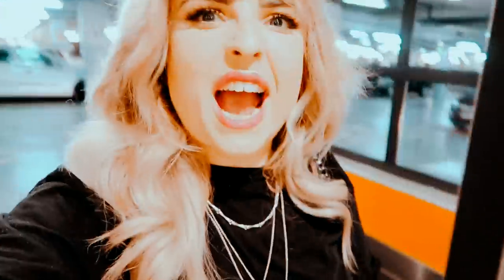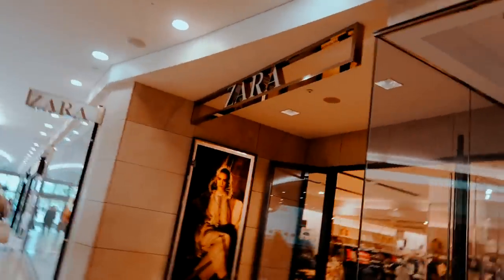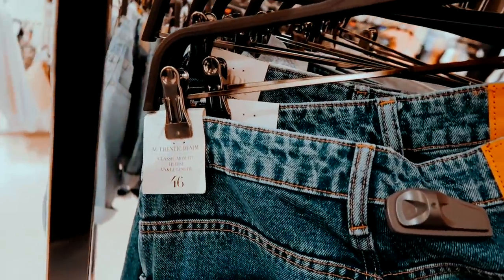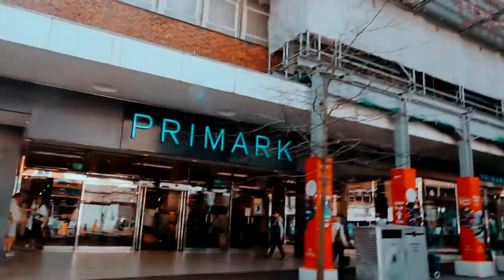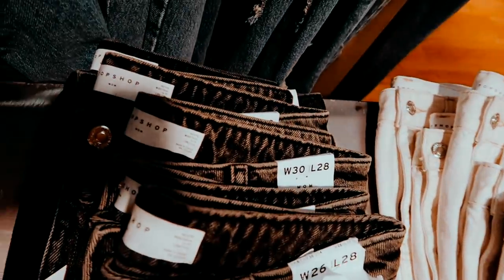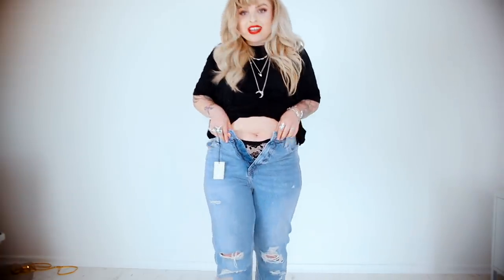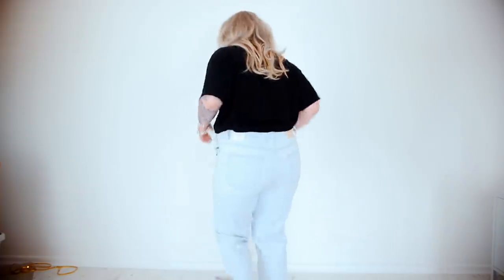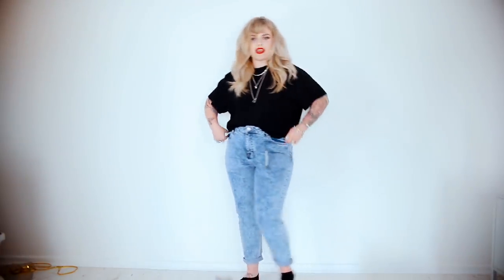TRYING DIFFERENT SIZE 14 HIGHSTREET 'MOM' JEANS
Another trying size 14 clothing, this time MOM JEANS!

Helen Anderson
36 Golden Square
London
W1F 9EE